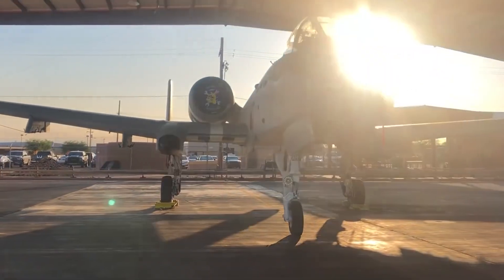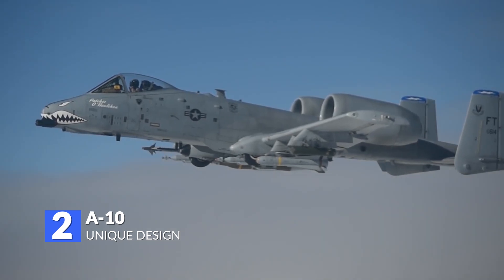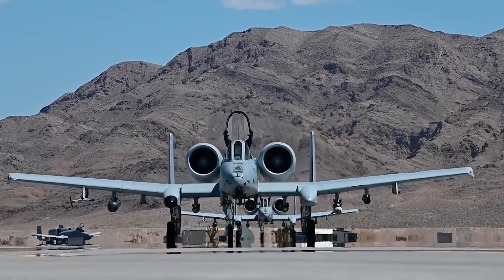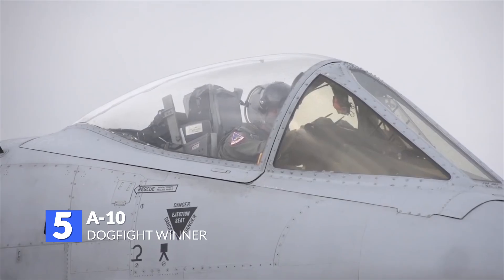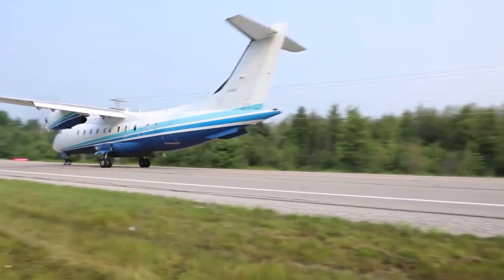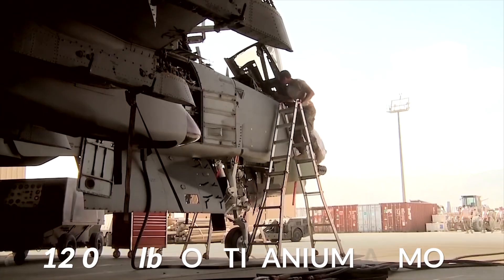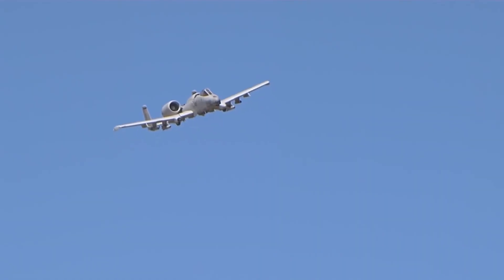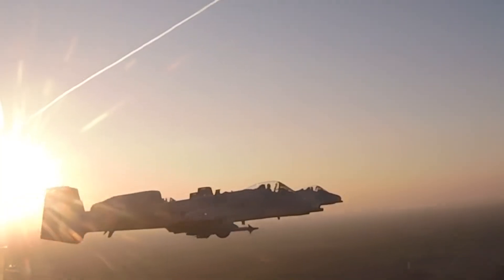A10 Warthog - US Finally Tests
Finally US Tests The New Super A10 Warthog

The A-10 Warthog or Thunderbolt II is the most legendary aircraft throughout decades of combat operations. In 2014, the USAF saw the first attempt to completely retire the A-10 to save $3.7 billion across the five-year future-year defense program and another $500 million in cost avoidance for upgrades.  Bet, they wanted to support new F-35 squadrons. Fast forward to 2022 and the A-10 is not only here to stay, but it’s getting a raft of upgrades to keep it relevant for years to come. So let’s find out what features make the “Hawg's” tusks sharp.

00:49 Game Changer
01:39 Design
02:24 Capabilities
03:01 Upgrades
04:53 Dogfight
05:40 Highway Landing
06:30 Shark Teeth
07:28 Bathtub
08:29 Heaviest Cannon
09:27 VR Training